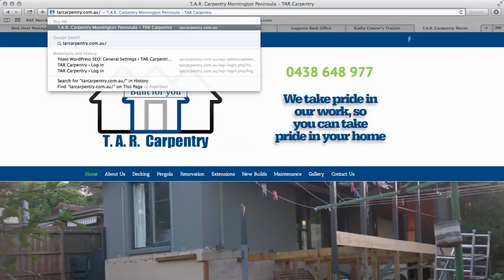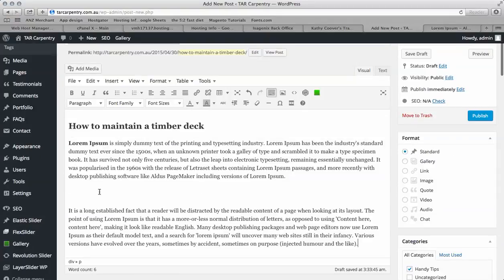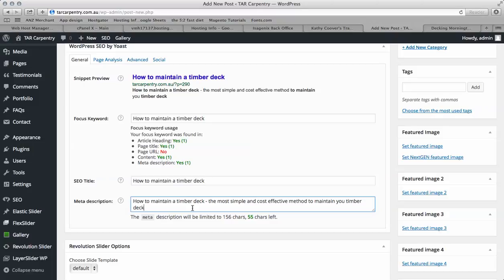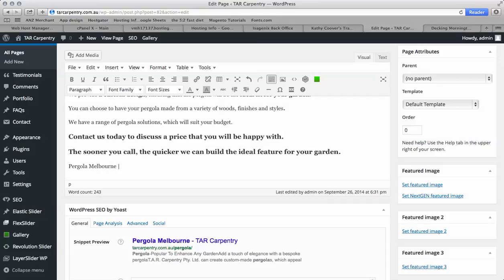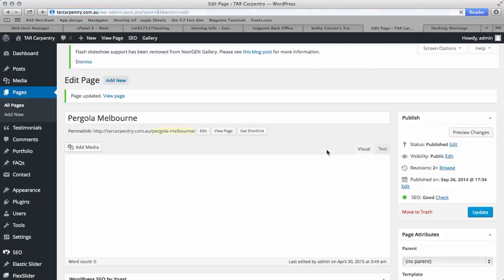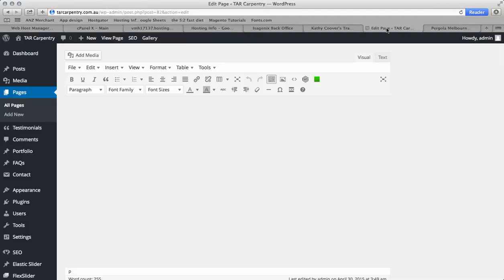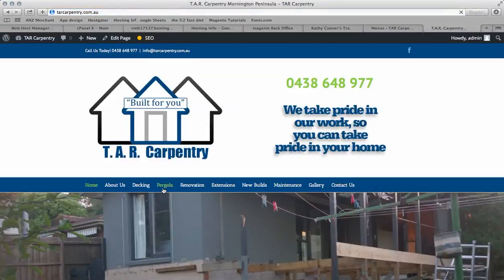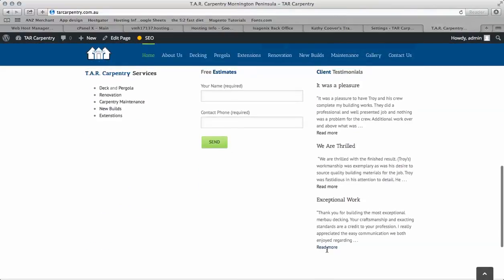How to use your site